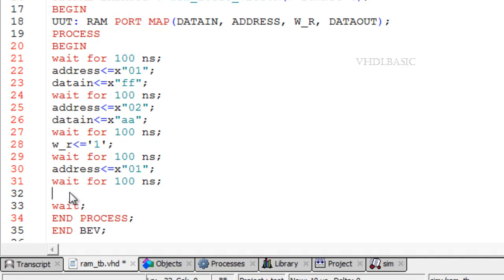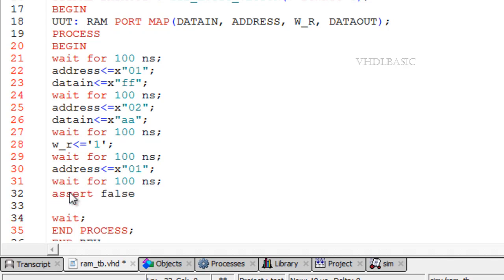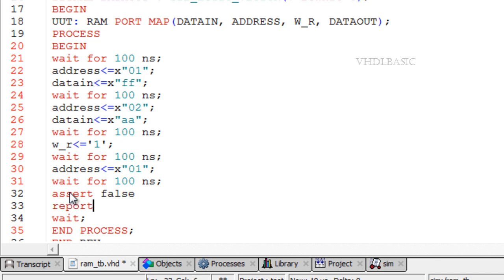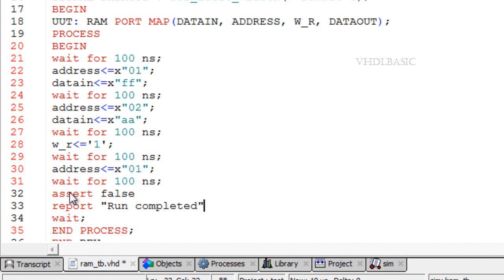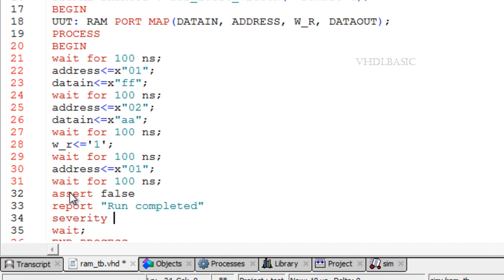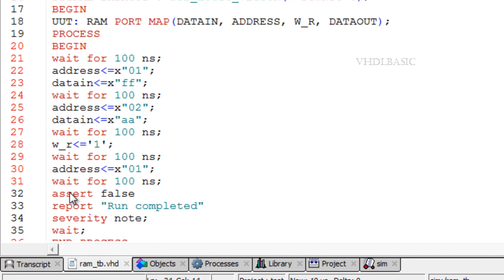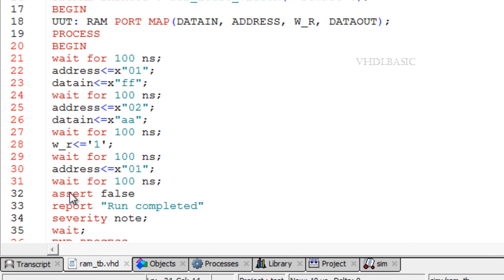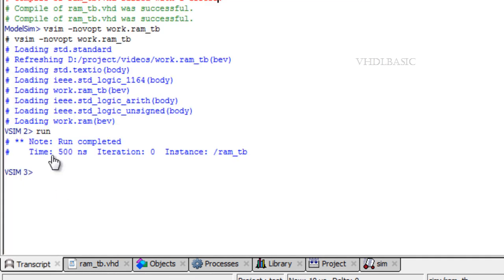VHDL BASIC Tutorial - ASSERT Statement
In this video We are going to see about syntax for assert statements.
Assertion statements are useful in modeling constraints of an entity. For example, you may want to check if a
signal value lies within a specified range, or check the setup and hold times for signals arriving at the inputs of an
entity. If the check fails, an error is reported. The syntax of an assertion statement is
assert boolean-expression
[ report string-expression ]
[ severity expression ]:

If the value of the boolean expression is false, the report message is printed along with the severity level. The
expression in the severity clause must generate a value of type SEVERTTY_LEVEL (a predefined enumerated
type in the language with values NOTE, WARNING, ERROR, and FAILURE). The severity level is typically used
by a simulator to initiate appropriate actions depending on its value. For example, if the severity level is ERROR,
the simulator may abort the simulation process and provide relevant diagnostic information. At the very least, the
severity level is displayed.